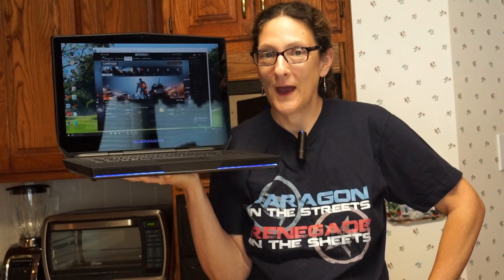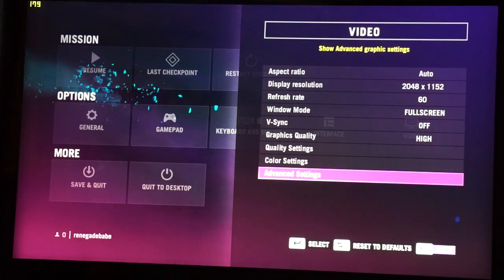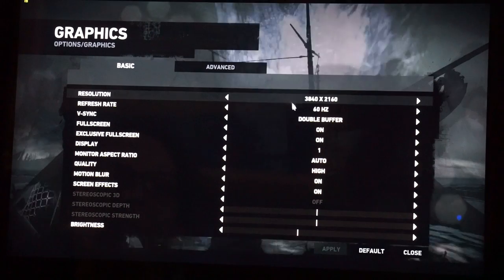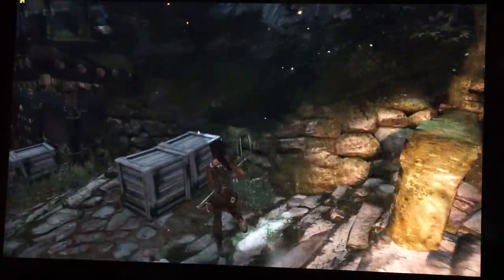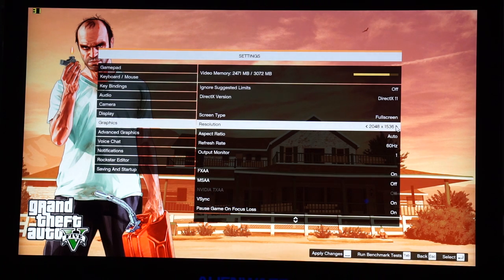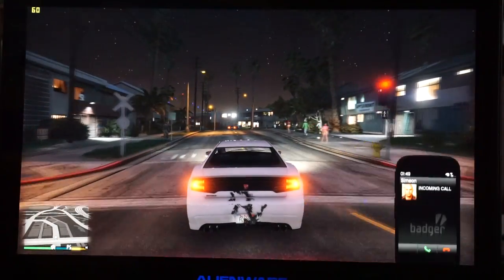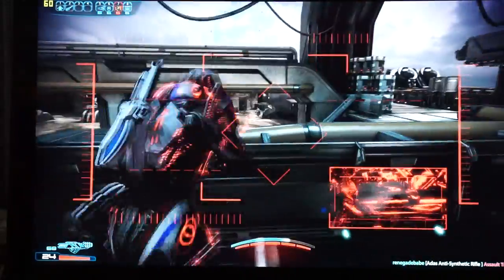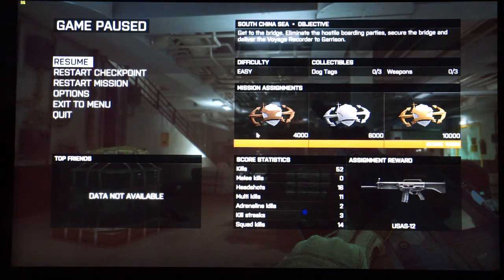Alienware 15 Gameplay Demo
Lisa Gade demos gaming on the 2015 Alienware 15 gaming laptop.

Games tested here include Far Cry 4, Tomb Raider, GTA V, Battlefield 4 and Mass Effect 3 Multiplayer. We use FRAPs to display frame rates. During this recording session playing all games listed, the CPU cores averaged 55 C and the GPU 55 C.